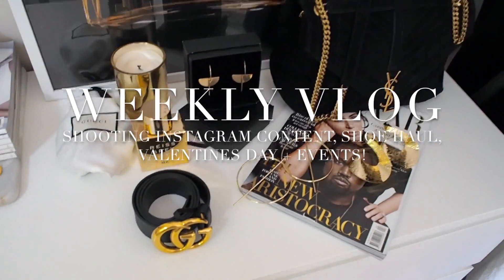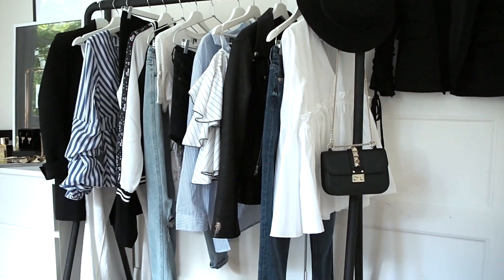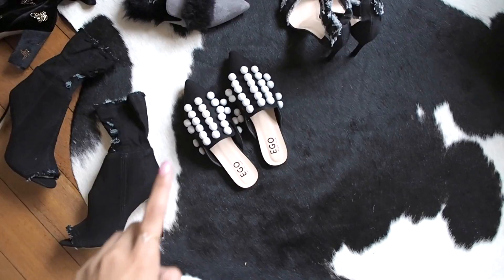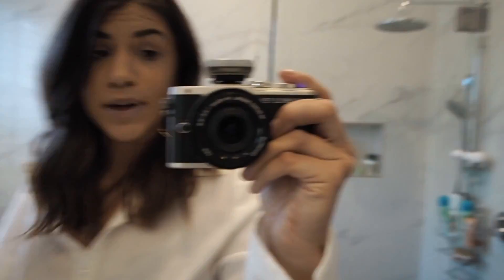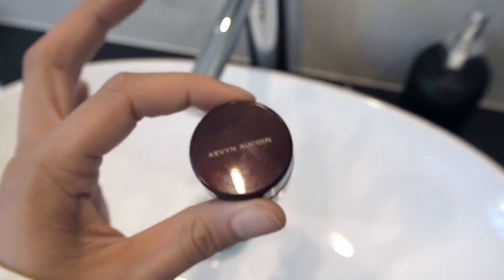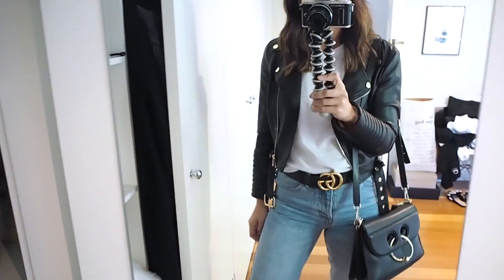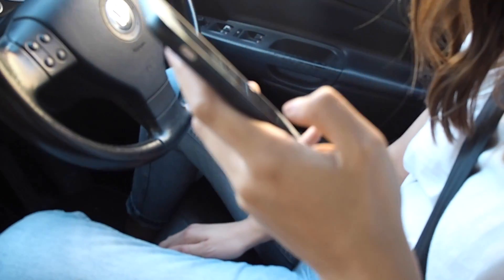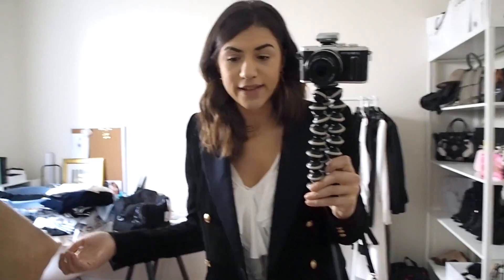A WEEK IN THE LIFE OF A BLOGGER / CREATING INSTAGRAM CONTENT / SHOE HAUL / VALENTINES DAY / EVENTS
Items Mentioned:
Gucci Belt
Kevin Aquan Skin Enhancer
Laura Mercier Translucent Powder
Laura Mercier Highlighter

Style Mafia Blazer
J.O.A Knit

OUTFIT 2
Lavish Alice Shirt

OUTIFT 3
Assembly the Label Tee
Assembly the Label Jeans